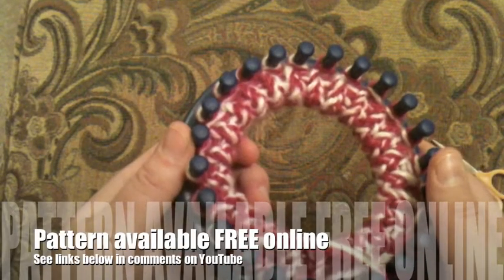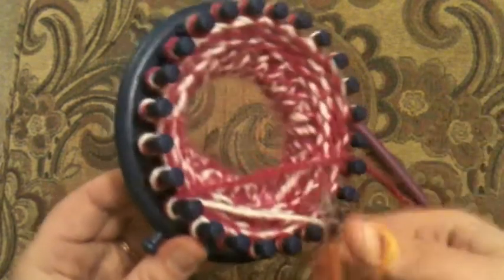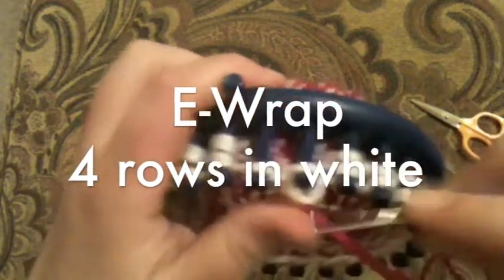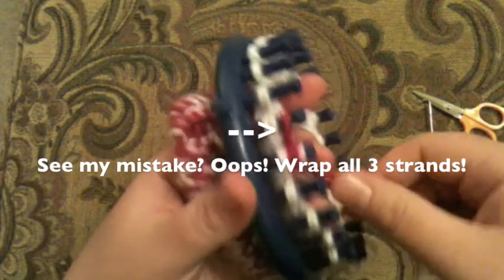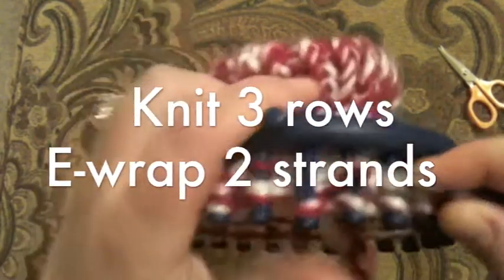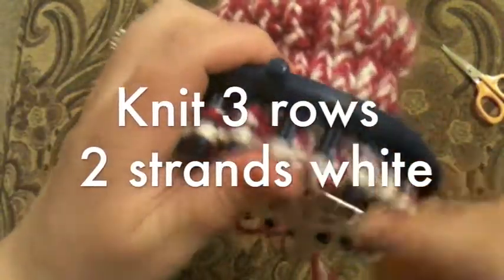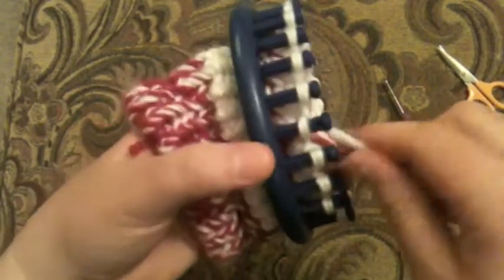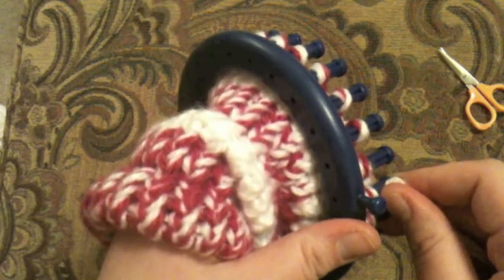Loom Knit a Banded Beanie Hat Part 2 of 3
and Kristen with GoodKnit Kisses how to loom knit a banded beanie hat. This hat uses the smallest round knifty knitter loom and decreases the crown so that it is not the standard bulky top. Learn how to make the brim in Part 1, change colors in Part 2 and decrease and finish the hat in Part 3.

Need written instructions?